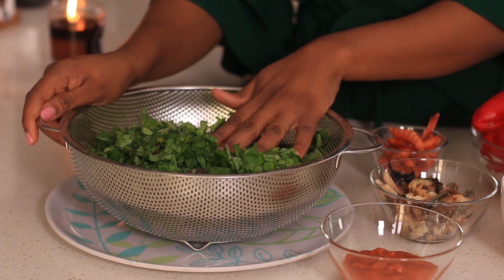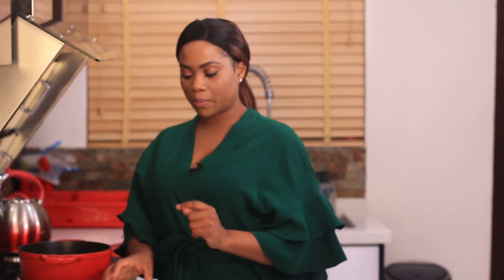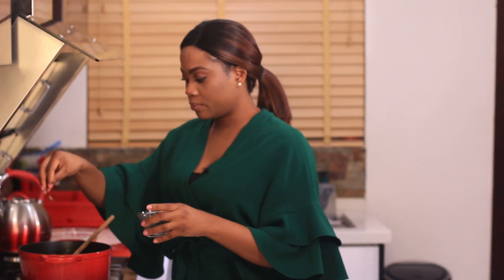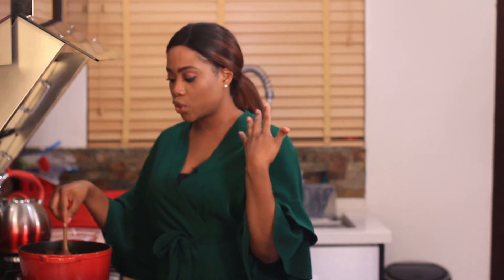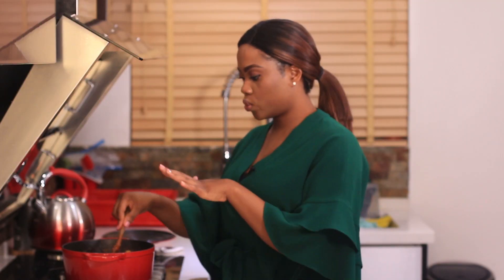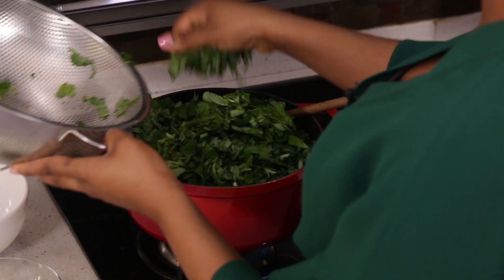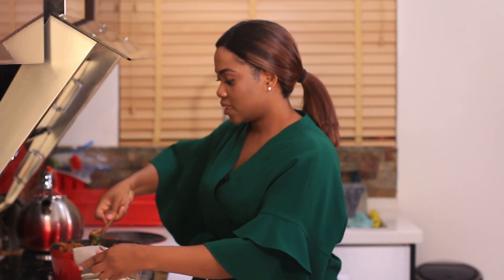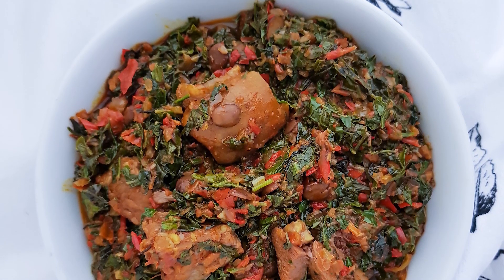Efo Riro Recipe (Updated)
Hi Lovelies,

I though it was about time i updated my Efo Riro recipe. Since the previous one, I've fallen in love with Shoko leaves and i prefer them because they are more tender and in my opinion taste better in Efo Riro.  This is a versatile Vegetable Soup that goes with pretty much anything and can even be a meal on it's own!
Tell me, what's not to love about Efo Riro? It's packed with loads of nutrients, has carbs, proteins, fats & oils and so delicious.
Do try it out and share your thoughts.

Cook Time: 20 Minutes

Total Time: 30 Minutes

Serves: 4

Ingredients

6 Cups Shoko Leaves
1/2 Cup palm oil
550g Meats (Goat meat, Shaki, Pomo)
Pepper mix (6 Tatase, 4 Rodo, 2 Onions, 2 Tomatoes)
1 Med Dried fish
2 Tbsp Ground Crayfish
2 Stock Cubes
1/2 Tsp Salt
50g Dried Prawns